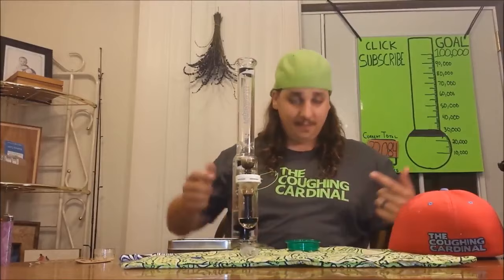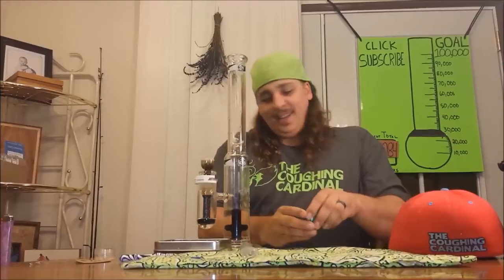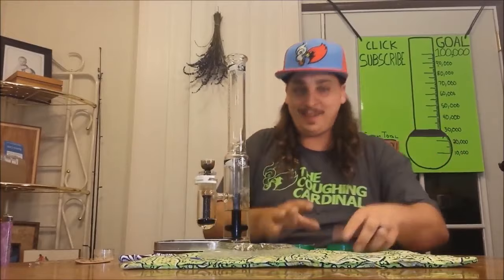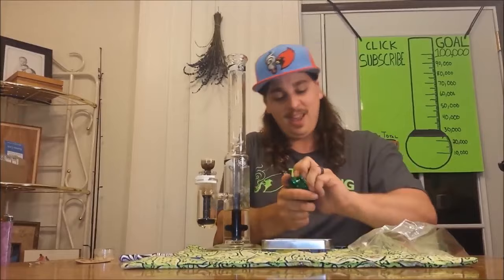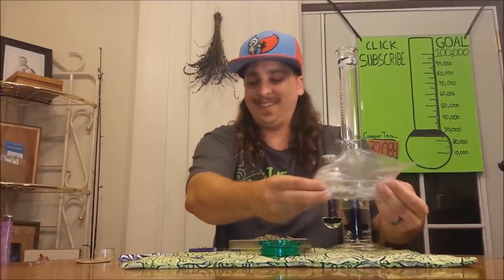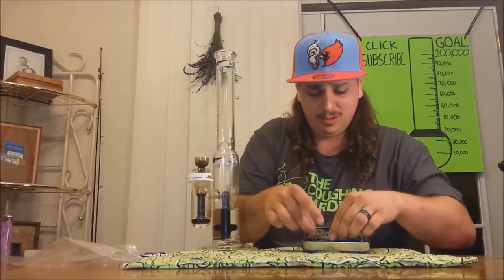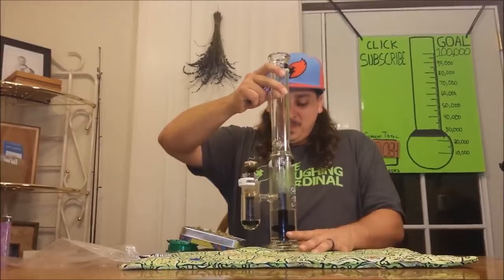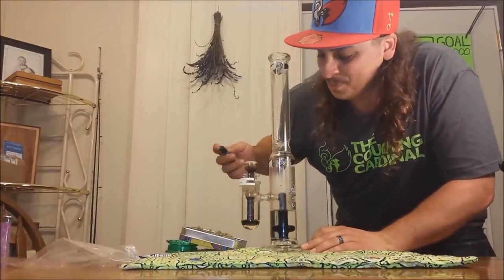NEVERENDING BONG HIT!!!!!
Reupload